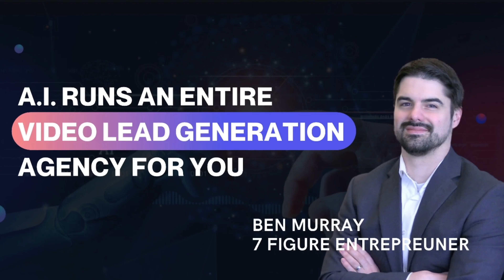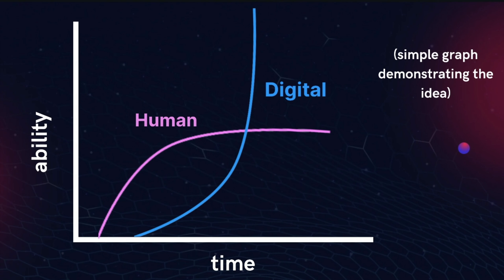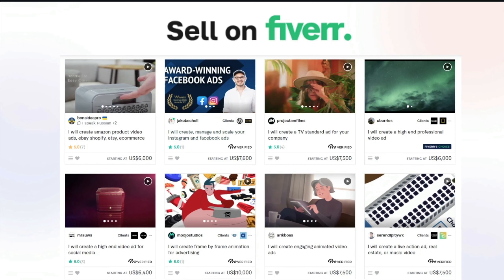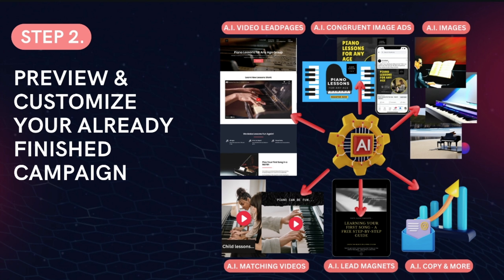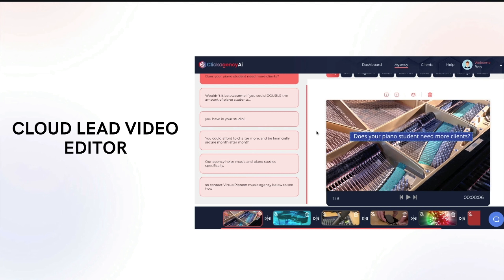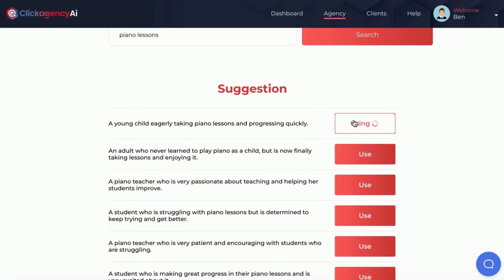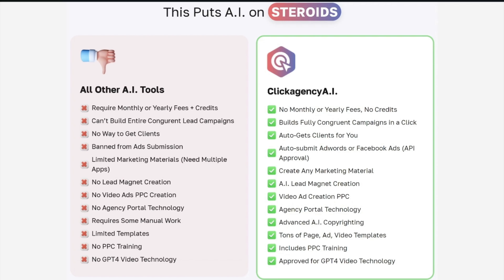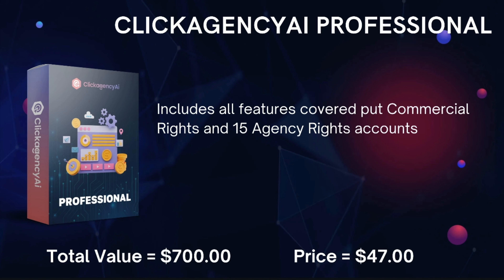ClickAgency AI bundle discount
Thank you for checking out my ClickAgency AI bundle